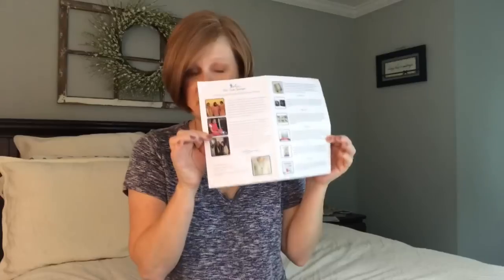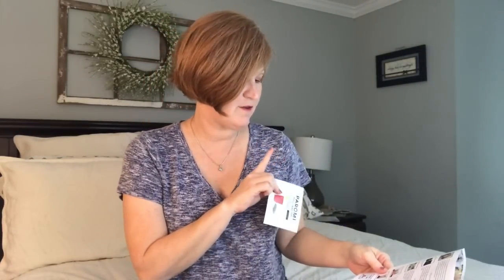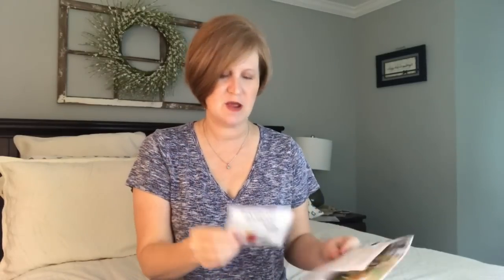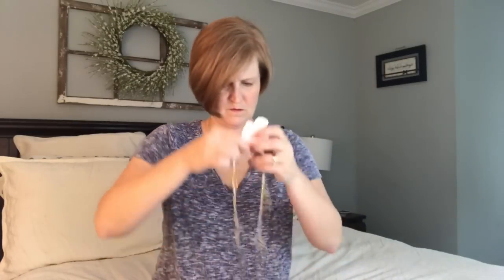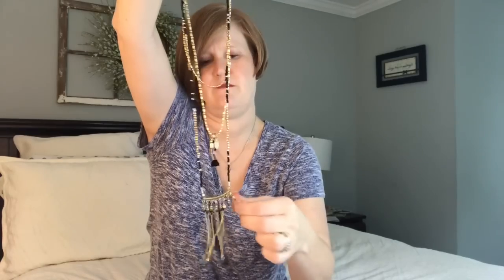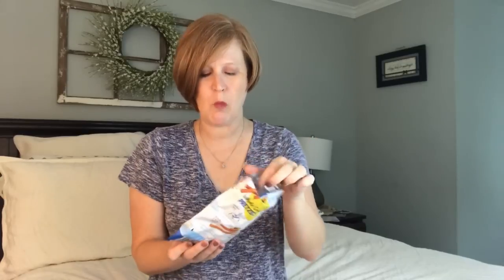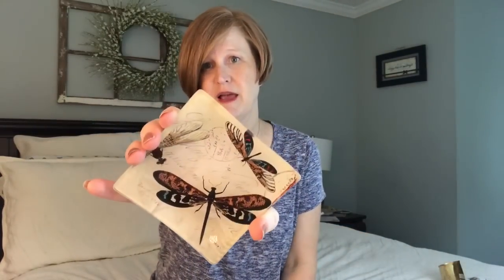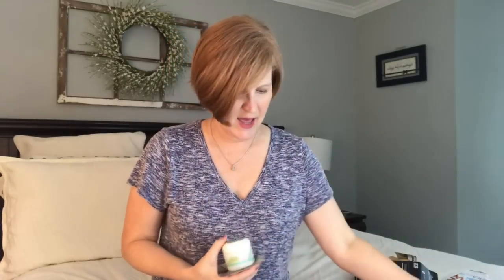Jade Crate September 2018 / Boho Lifestyle Box / Amazing Smelling Lotion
Today I have my latest Jade Crate box to show you.  Surprise!  Simply type me in the comments below for a chance to win the bracelet I got inside this box.

TjeDZaTj8v

To Try Mint Mongoose for $5 plus shipping click here and use the code GEORGIASUNSHINE
Enter to win a free September Box for Green Spa Box.  You must be a subsriber to my channel to win.

Would you l like to try Trendsend?

Next book club selections-
Something in the Water By Catherine Steadman
Court of Thorns and Roses

Kristy Smith
1395 E Cobb Dr